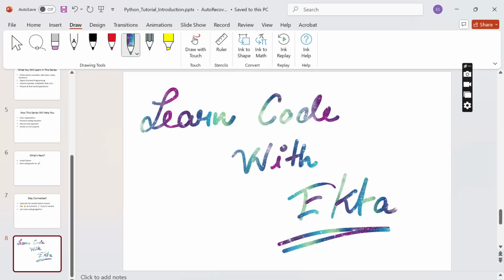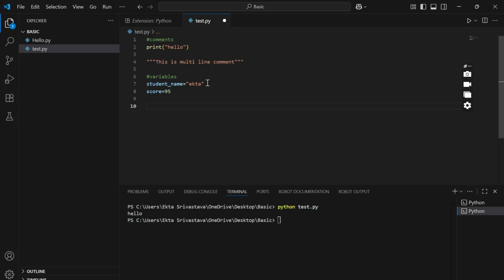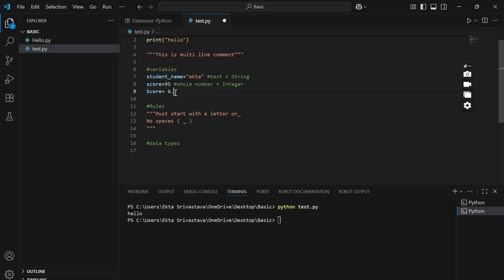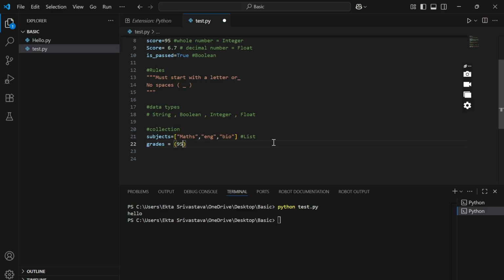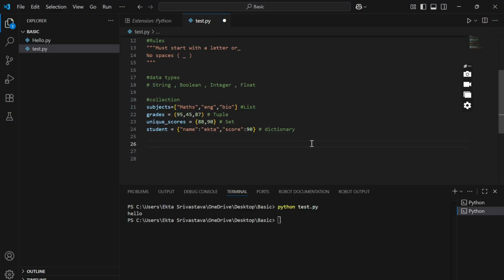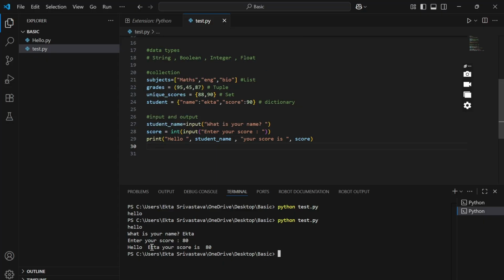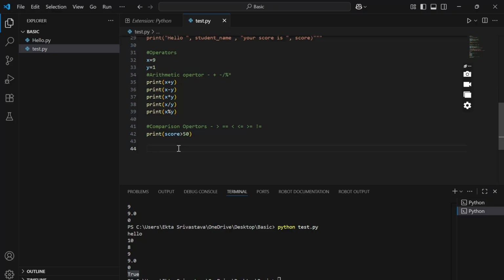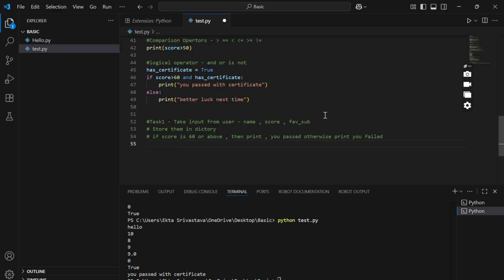Python Tutorial for Beginners - Part 3 - Python Basics